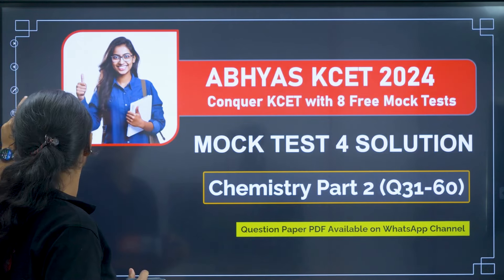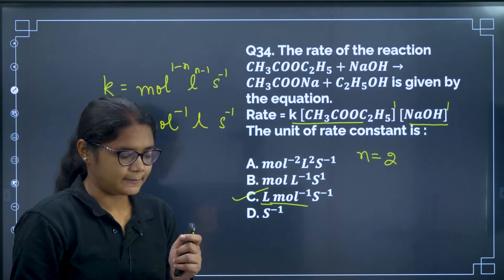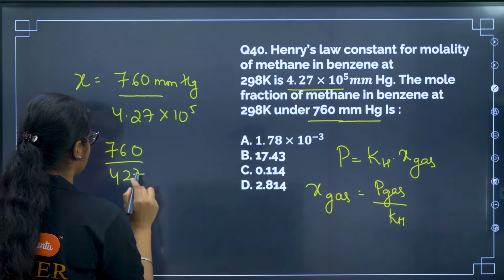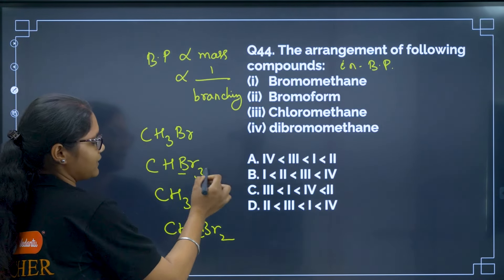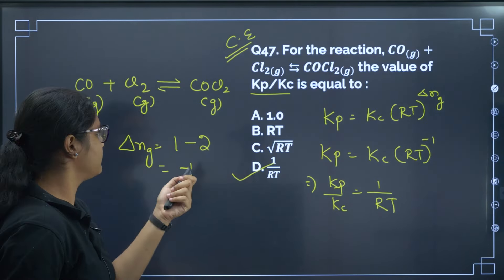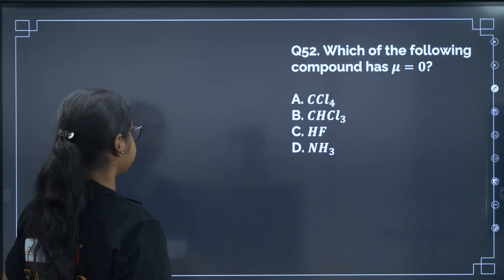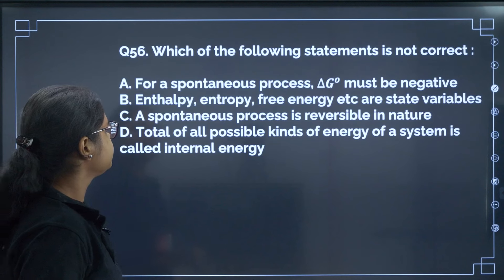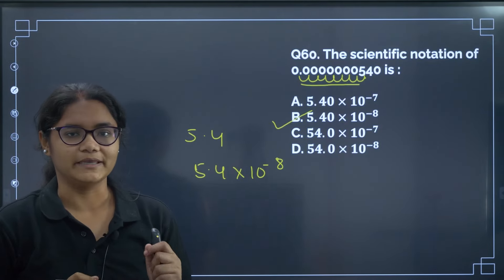Abhyas KCET 2024 Test Series | Mock Test 4 Solution | Chemistry Part 2 Q1-30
Join Aishwarya Ma'am in this insightful session as she unveils the solutions to the first 30 Chemistry questions from Abhyas KCET 2024 Test Series Mock Test 4. Released on April 25th, 2024, this video provides comprehensive explanations to help you ace your preparation for the KCET 2024 examination. Download the KCET 2024 mock test 4 question paper, attempt the questions, and then return to verify your answers with our detailed solutions.

Don't miss out on this opportunity to refine your understanding of Chemistry concepts for the upcoming KCET exam.